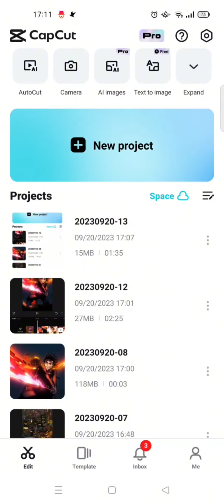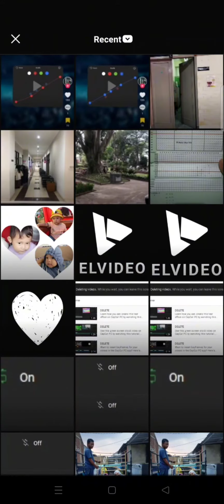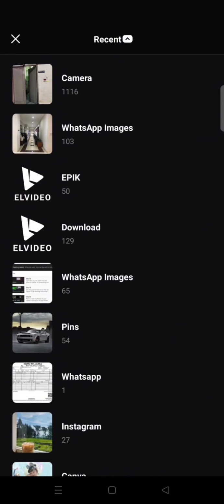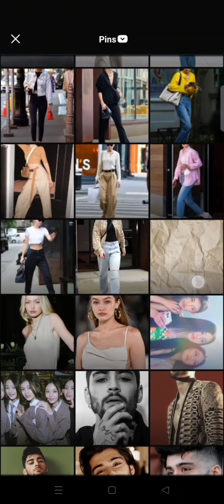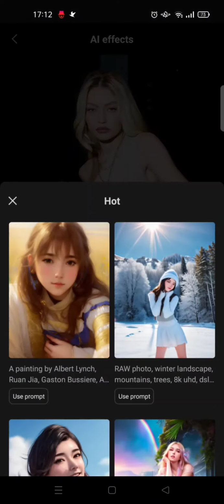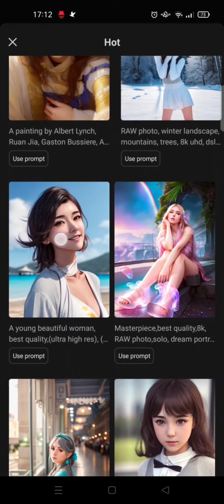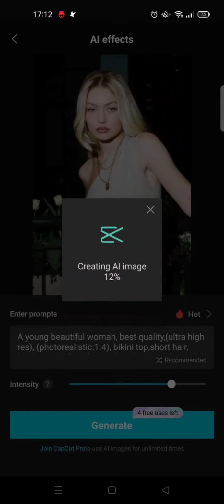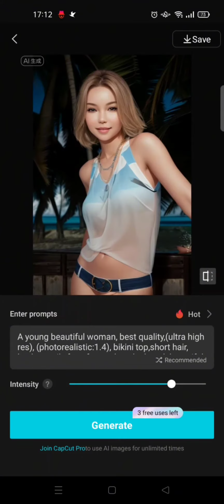How to Effortlessly Generate an AI Image Using the Free Preset Prompt in CapCut Apps?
Want to create your own AI image? This is how you do it using CapCut!